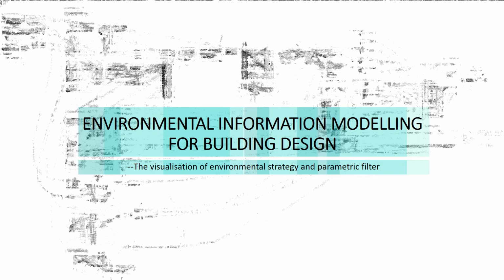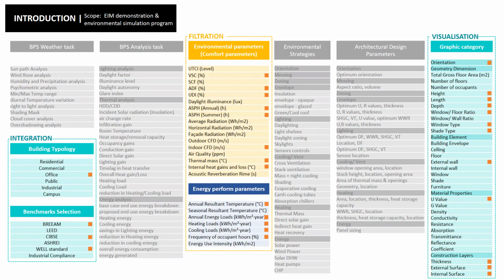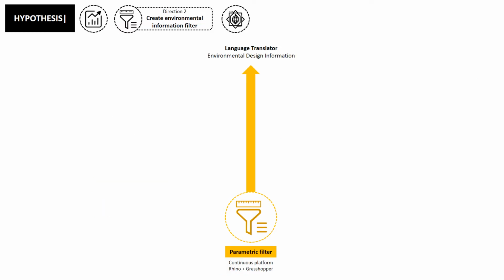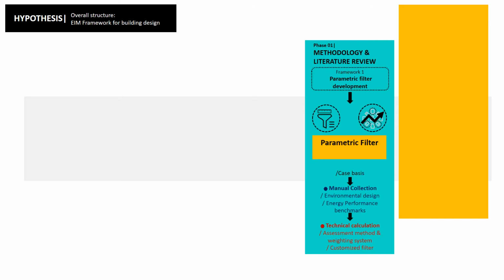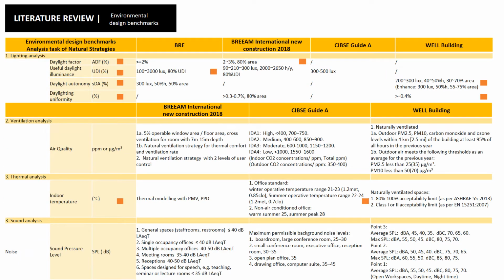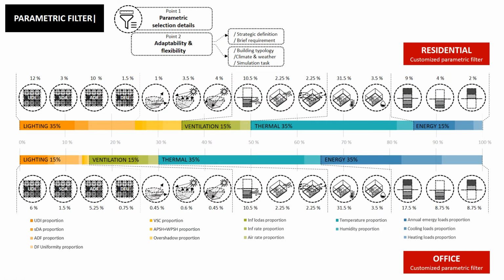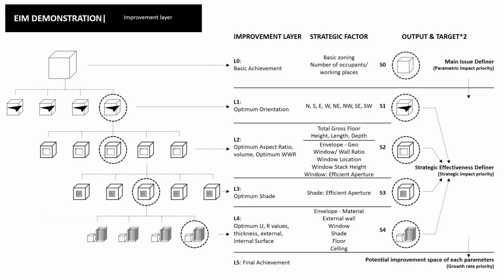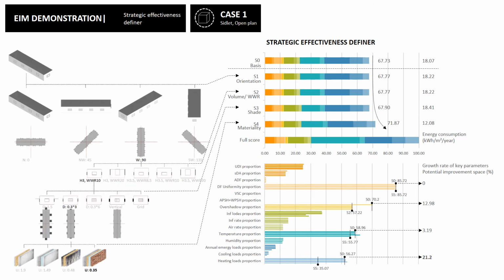EDU 2 Environmental Information Modelling For Building Design 1505 Wu c